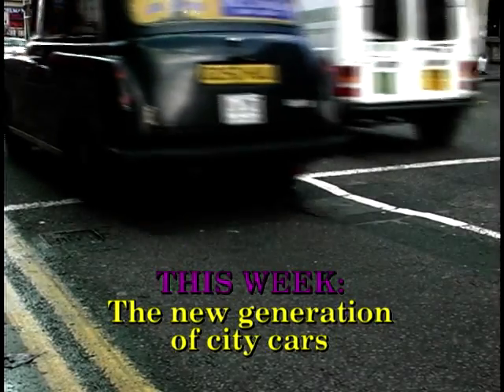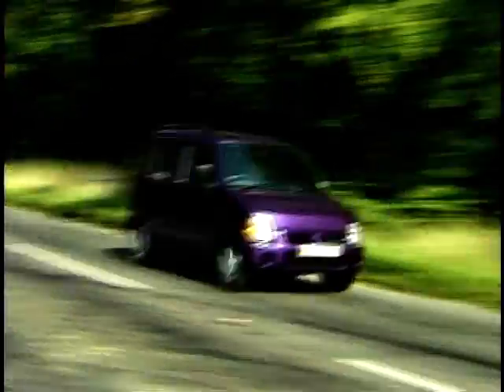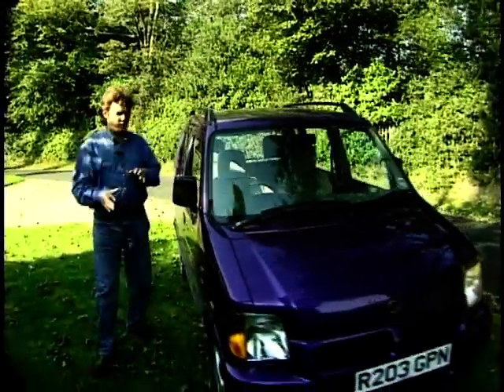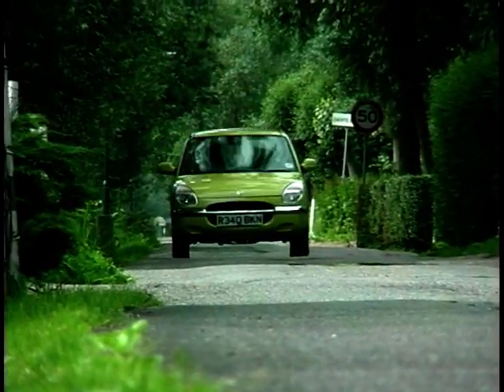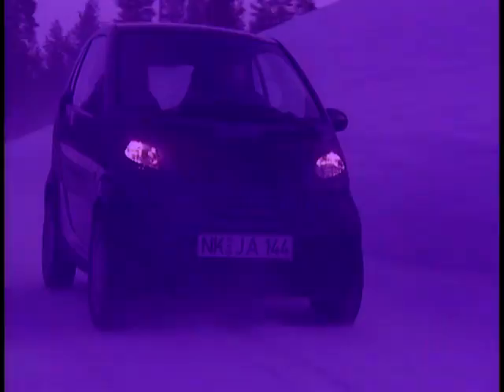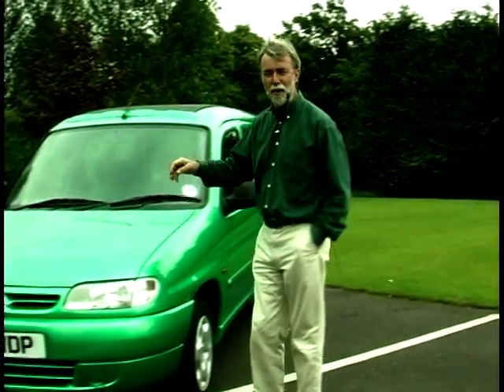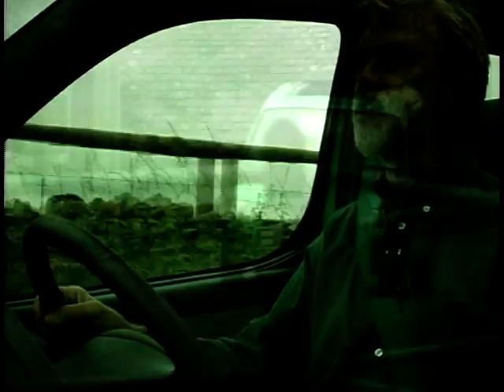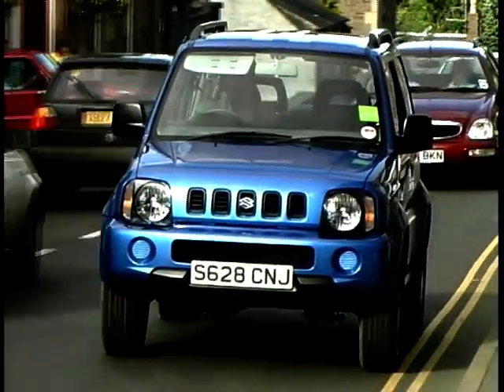Car File: Season 2, Ep. 11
In this episode of Car File, Mike Rutherford looks at the new Suzuki Wagon R Plus, we then look at 'city cars', a new breed of cars that are economical, nippy and can be parked in small places. Howard Stableford looks at the Daihatsu and it's environmental benefits, and we see the new car, Finally. Chris Goffey checks out the Citroen Belingo multi space and Ian Royle looks at the concept cars and the Suzuki Jimney.

Social Media